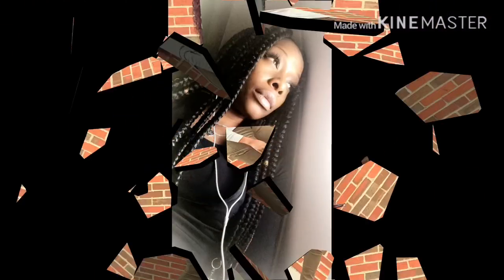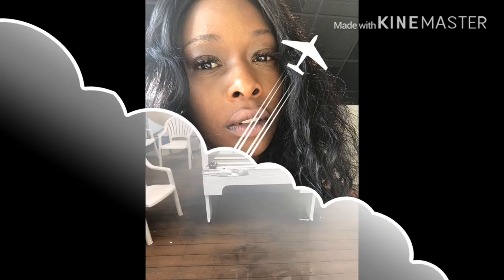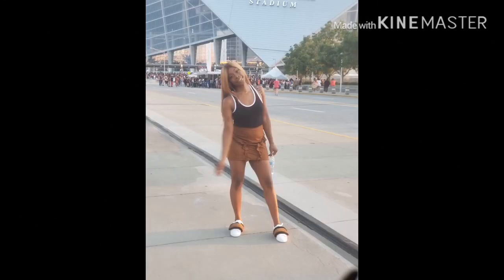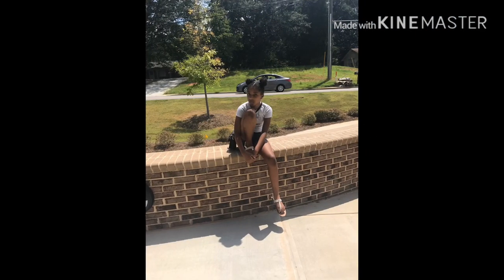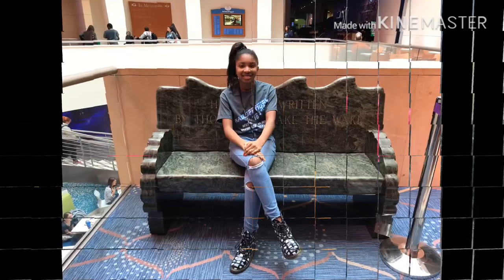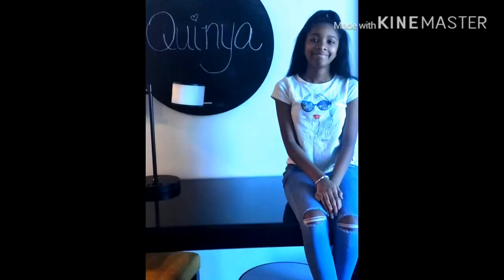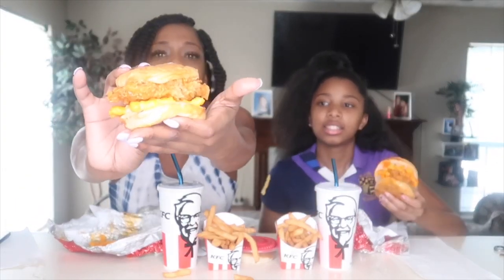KFC CHEETOS CHICKEN SANDWICH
We are trying this sandwich from KFC. Watch the whole video you won’t regret it